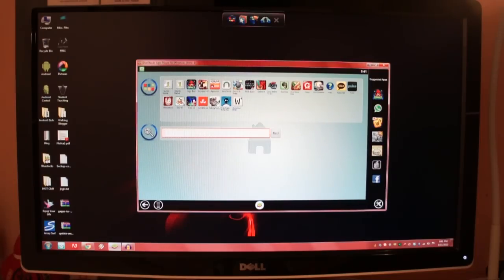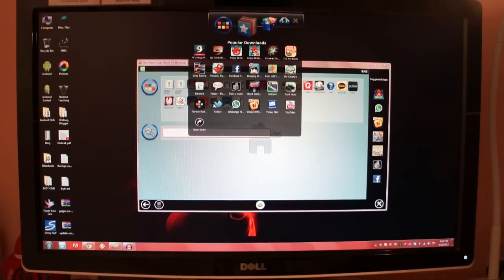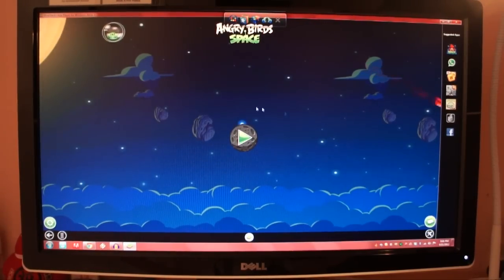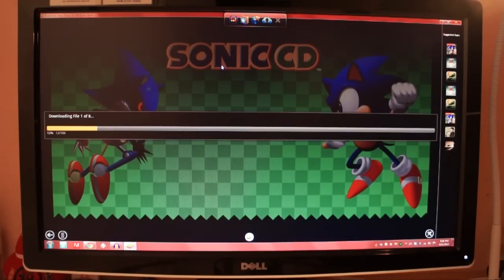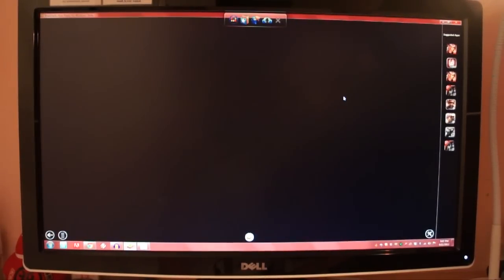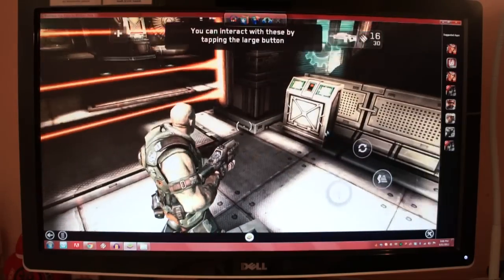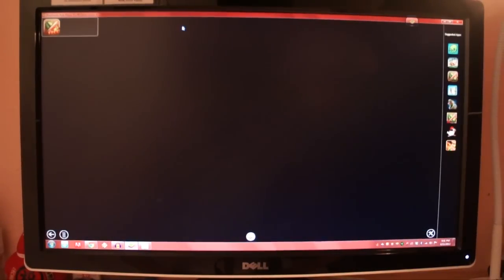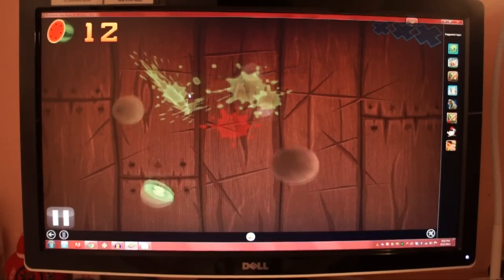Bluestacks beta-1 walkthrough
Josh shows off the Bluestacks beta-1 Windows client, that runs Android applications natively on your computer.